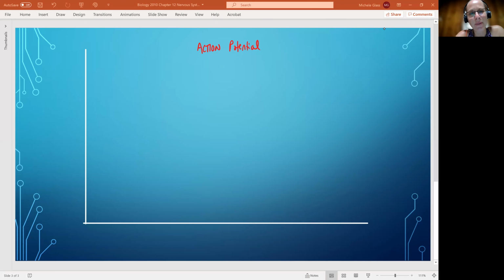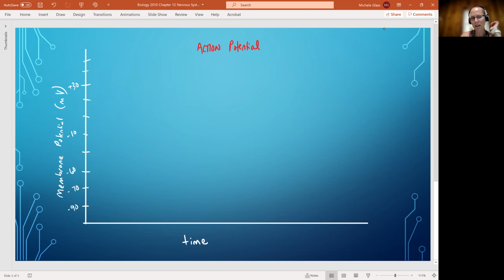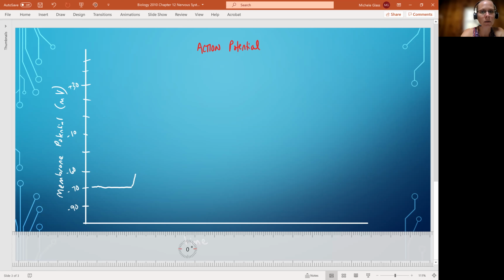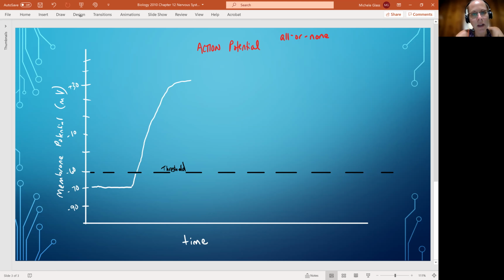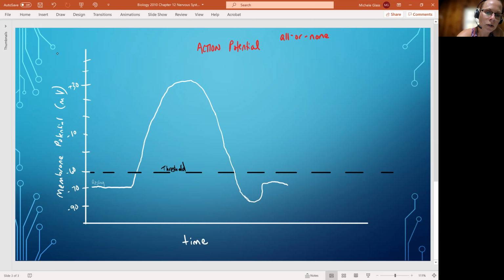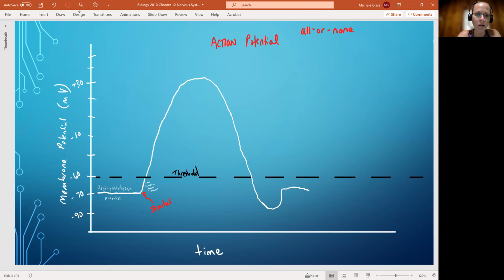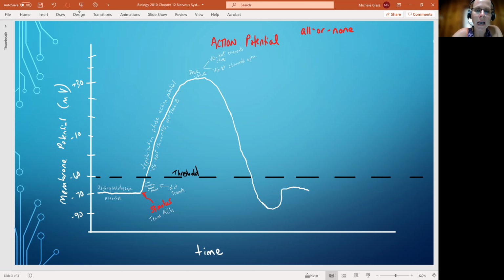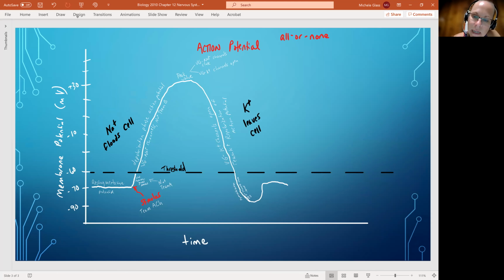Biology 2010 Chapter 12 Nervous System Action Potential Graph (Video 10)